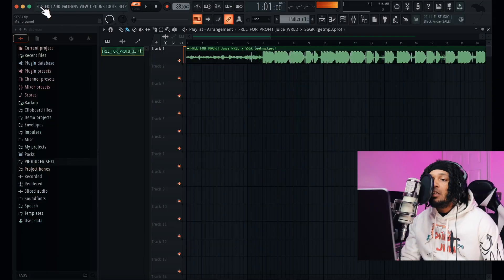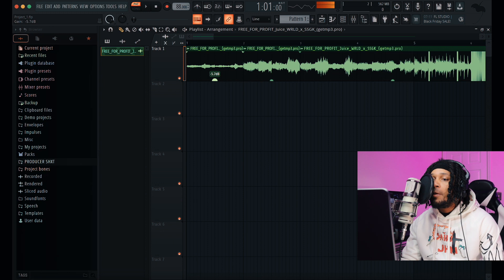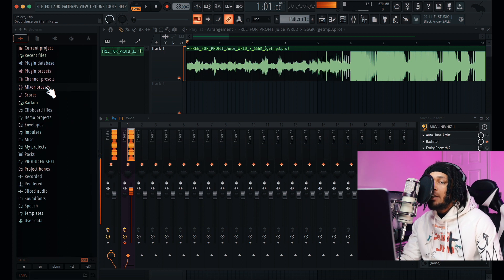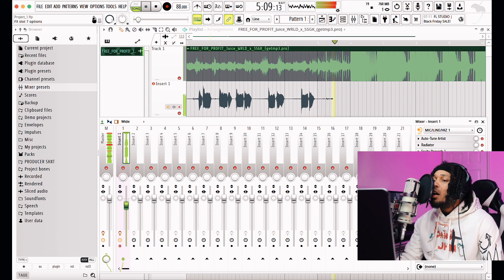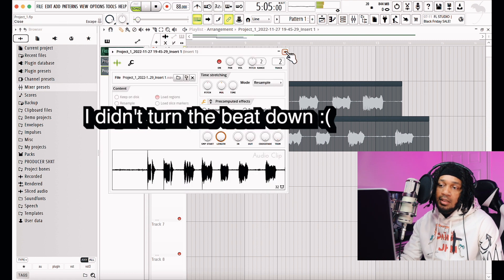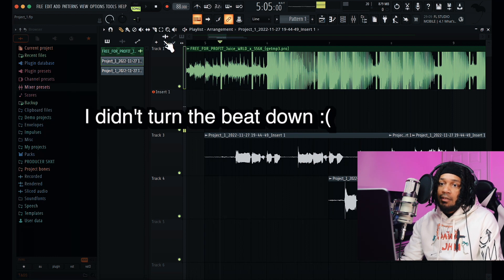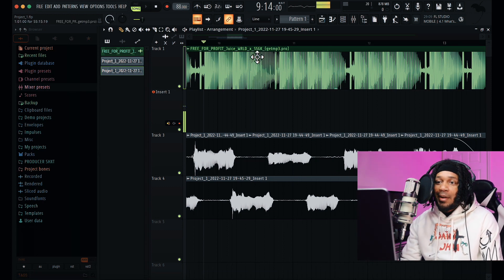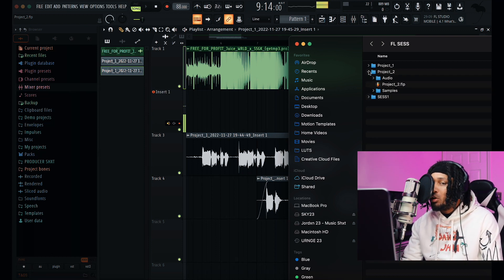FL STUDIO 21 is PRO TOOLS for the UNDERGROUND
in this video I'm going over the new features in FL STUDIO 21 that makes FL STUDIO more like PRO TOOLS and other daws when it comes to saving files, sending sessions, clip gains, fades, and other features.

Mic Used - @LautenAudio - LT EDEN 386

About Sky

Sky Jordxn has an AUDIO PRODUCTION DEGREE from Full Sail University and has Industry Studio experience and working in studio with artists Gunna, Tokyo Jetz, Young Dro, Young Booke, London Jae and others. Sky Jordxn’s channel consists of RECORDING/MIXING Tips, Vocal Melody Hacks ( Songwriting Tips ) , Making Songs, iOS Recording Studio, and RAPPER Reacts to videos and breaks them down to point out what makes songs work. Sky is here to help CREATIVES feel comfortable with creating whatever they feel is best for them. Sky is constantly improving and expanding the content so it’s content here for everyone the finds the channel. So if you’re new here on the channel feel free to look around and see what else you WILL like on the SKY JORDXN channel.

-Lauten Audio 220
-Lauten Audio 320
-Lauten Audio Atlantis FC 387
-Lauten Audio Eden FC 386
- Aston Spirit
- Slate Mic
- Worker Bee

- Pro Tools
- GarageBand
- BandLab
- Cubasis 3
- Pro Tools First
- Reaper

- Antares Unlimited
- Slate Digital
- Plugin Alliance
- Polyverse
- UAD Plugins
- Waves Audio
- Celemony ( Melodyne )
- SoundToys
-T-Racks